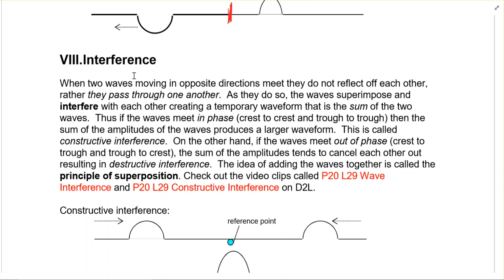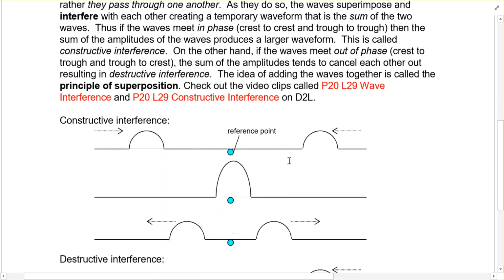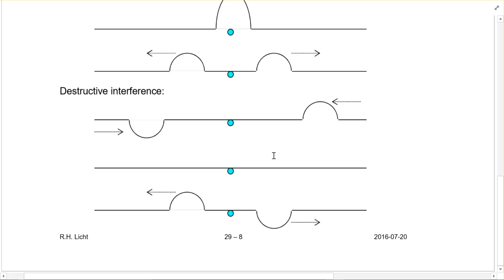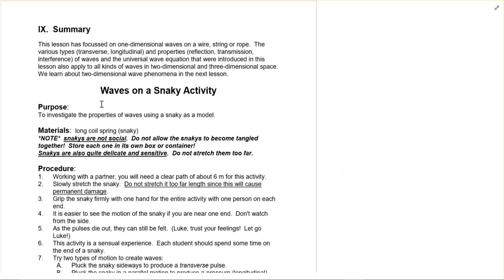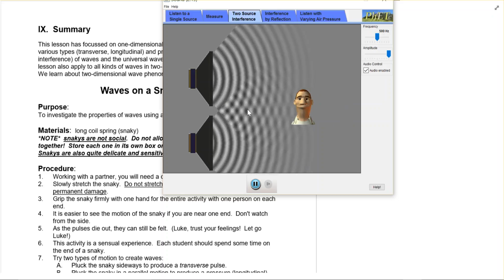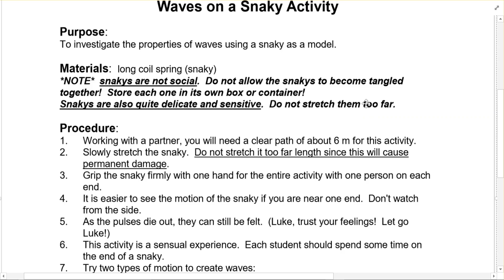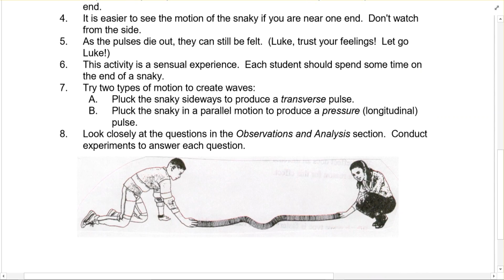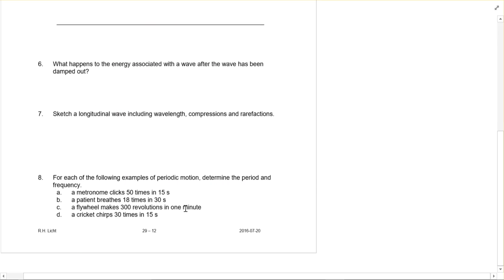L29-Interference and Wave Project Overview